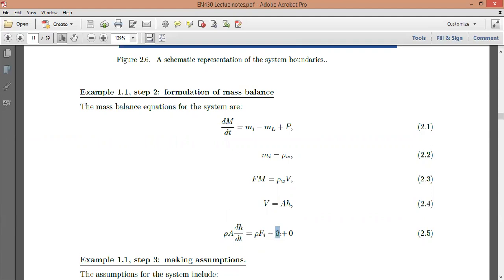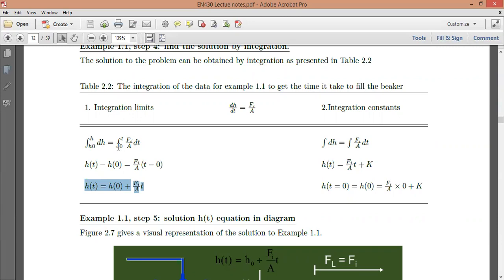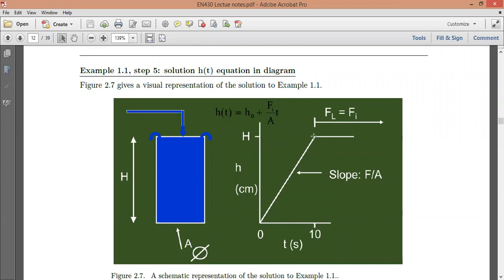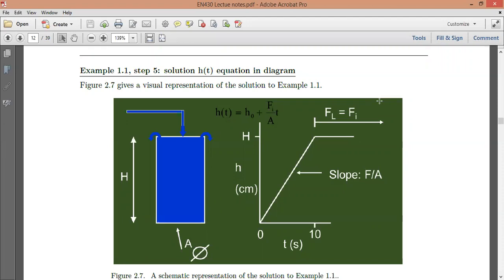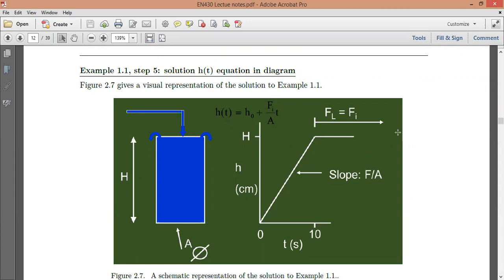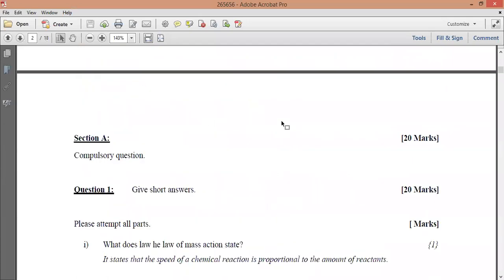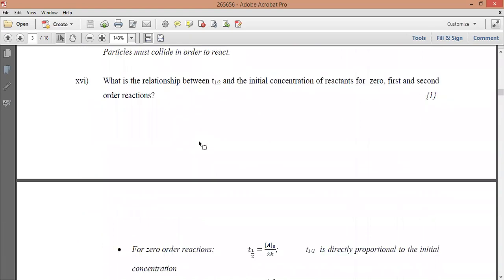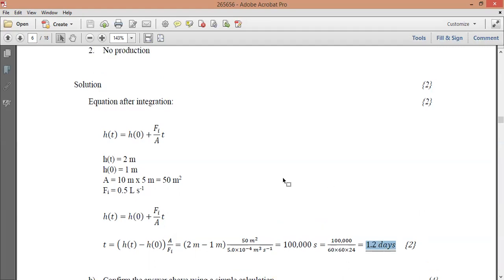EN430 Lecture 1 Part 3